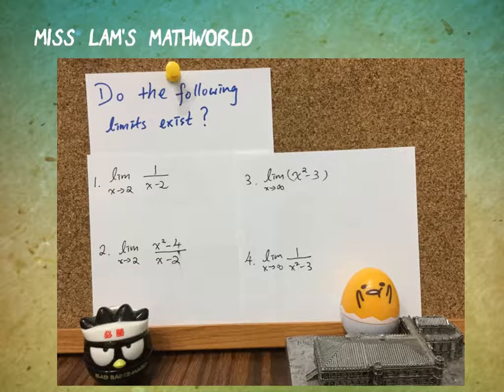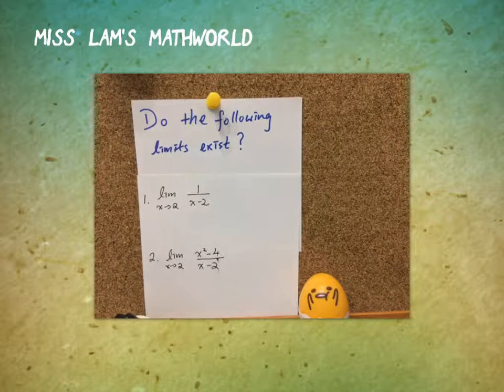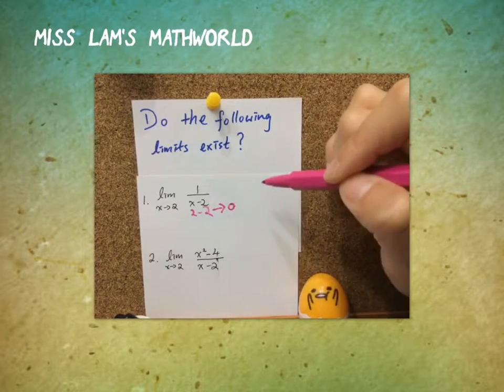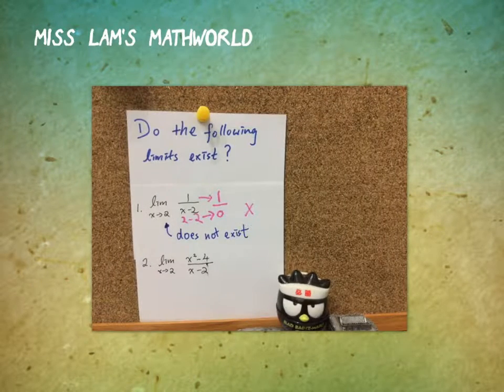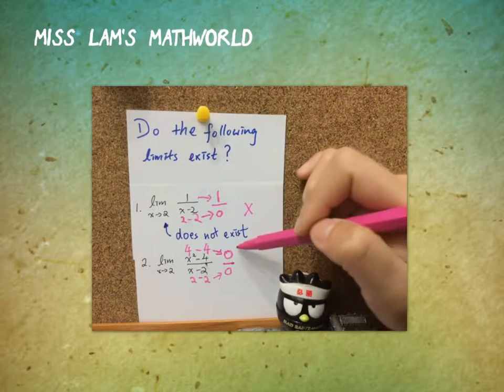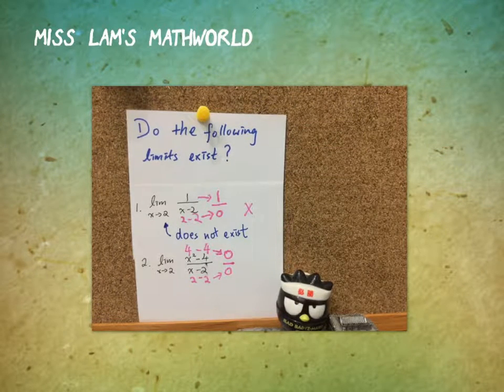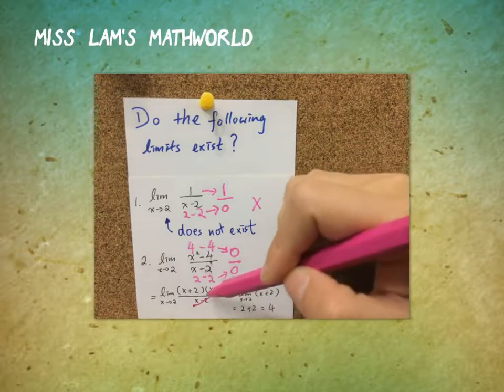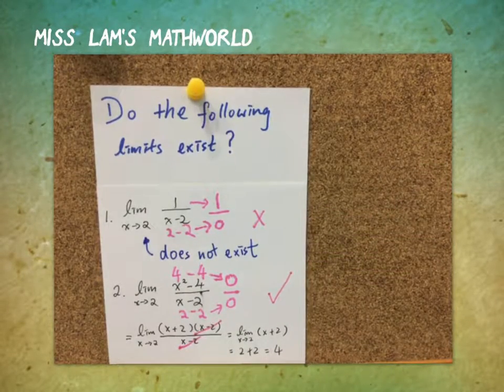Miss Lam's Mathworld - Limits of Functions - 2- existence of limits - part 1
This video discuss the existence of some limits when the denominator becomes zero. - Discuss Q1 and 2